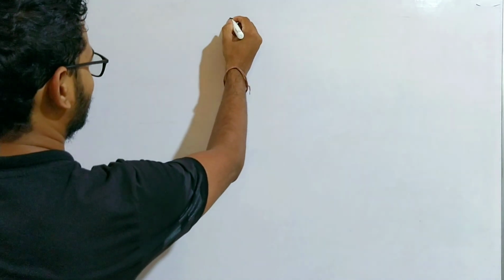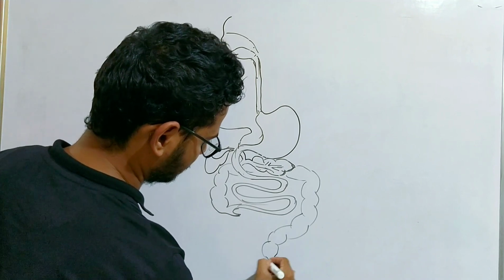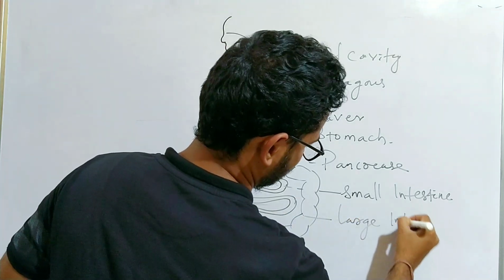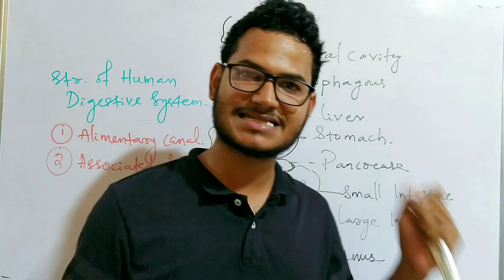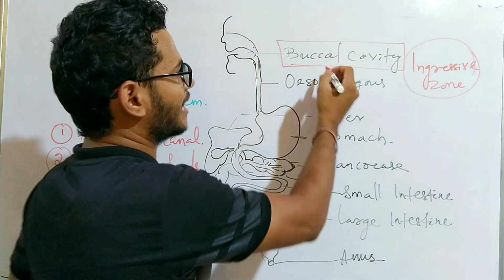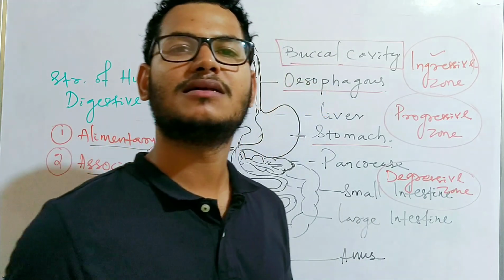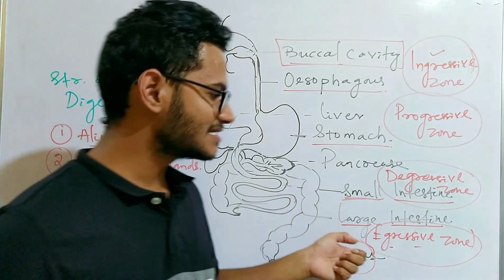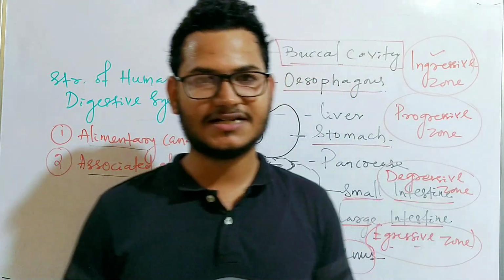Digestive system of human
This video tutorial will give you basic knowledge about the digestive system of human and different part of it.